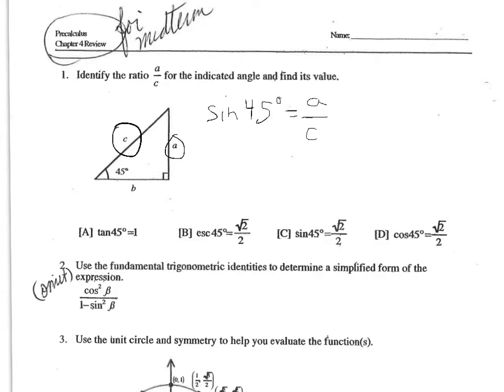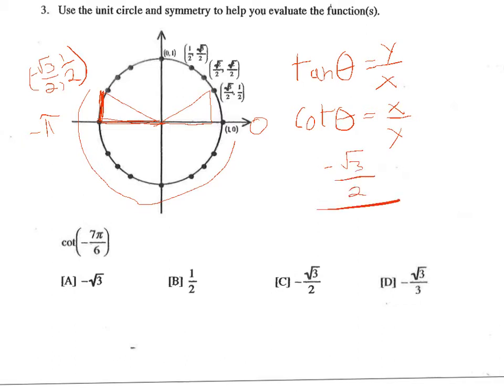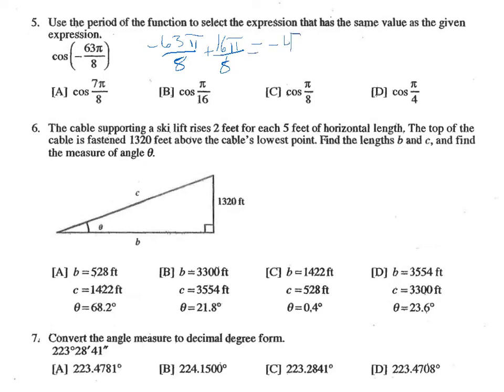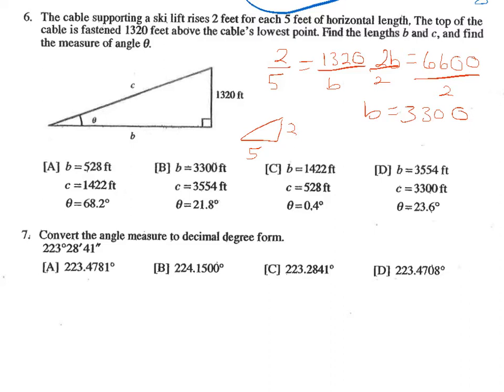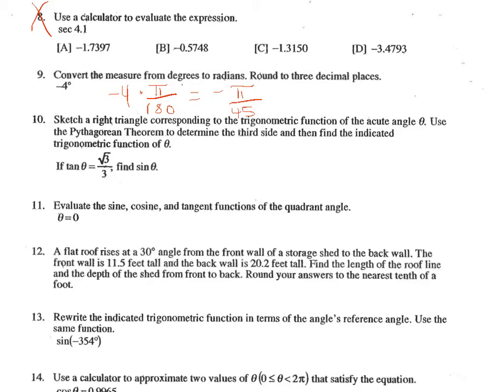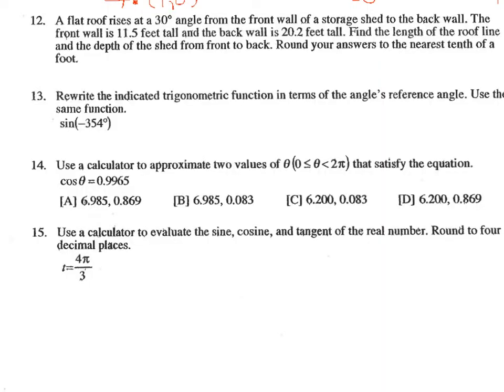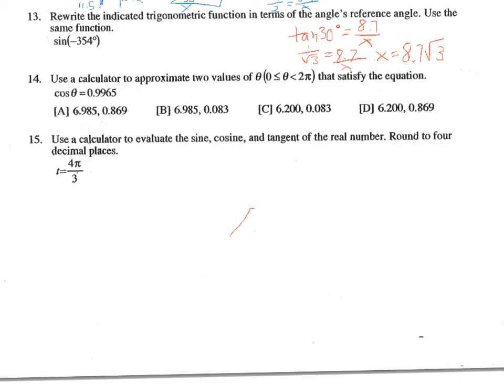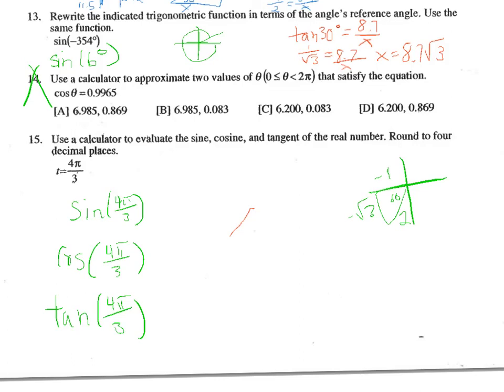Ch 4 Midterm Review Pages 1-3